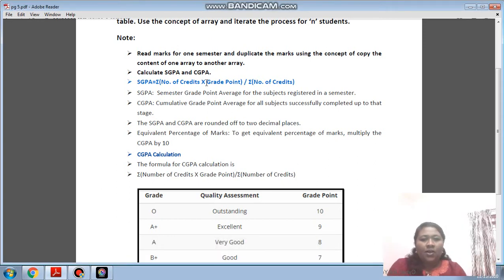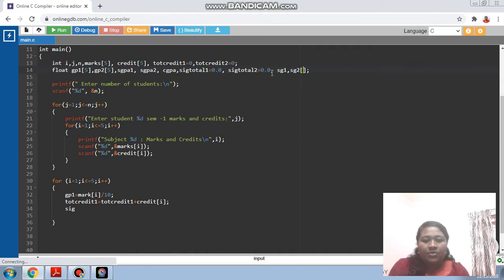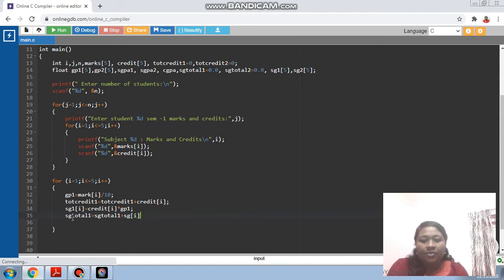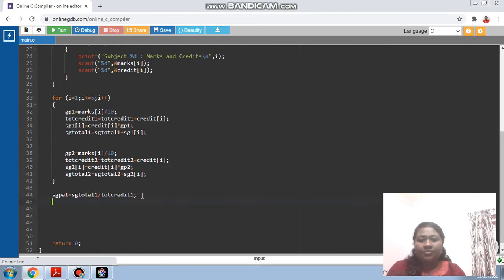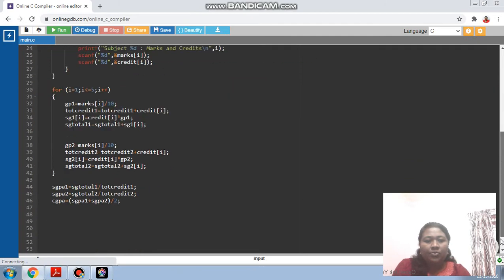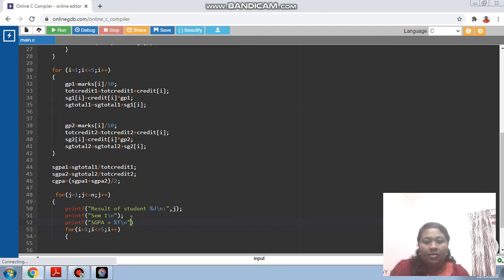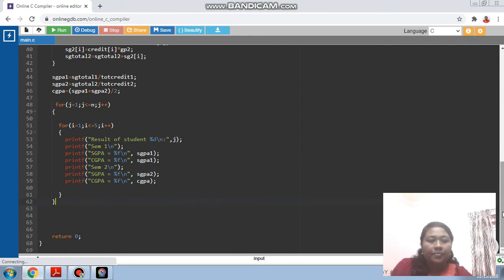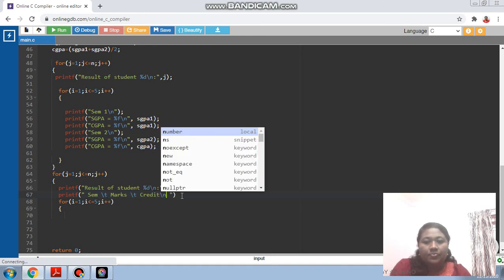Student Grade calculation (part 2)